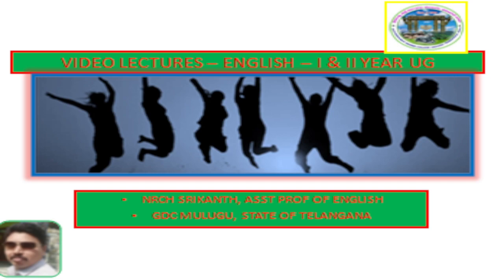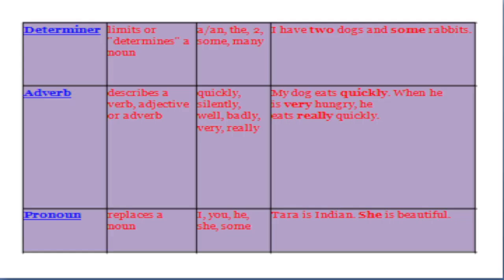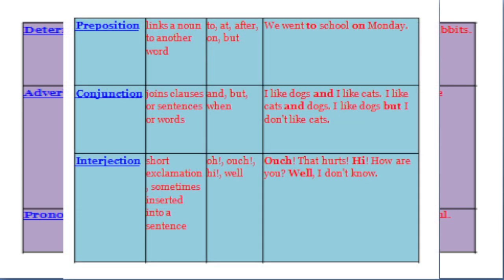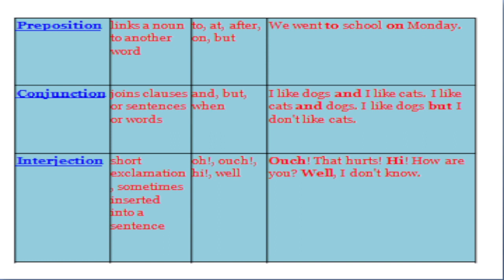lecture by rame0744@3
lecture on parts of speech through OBS